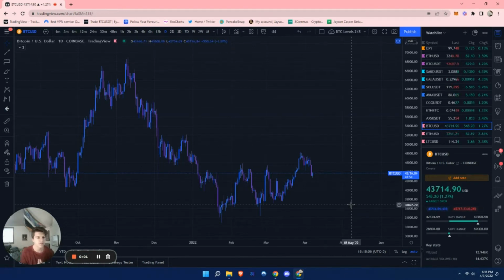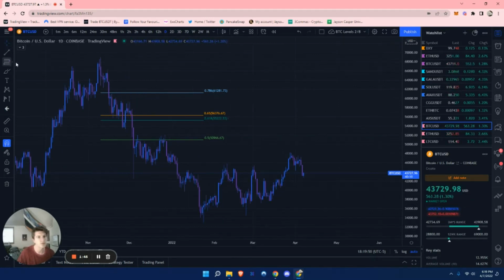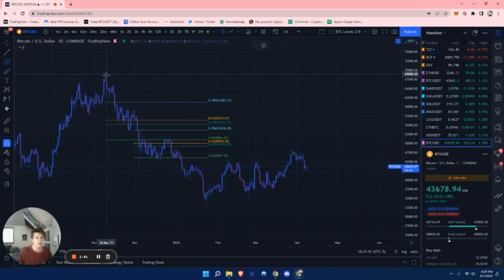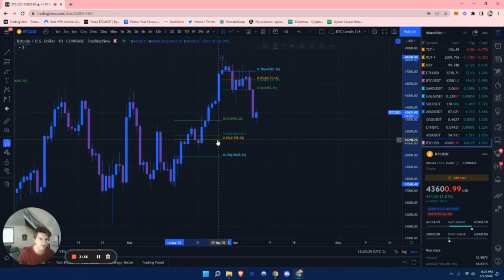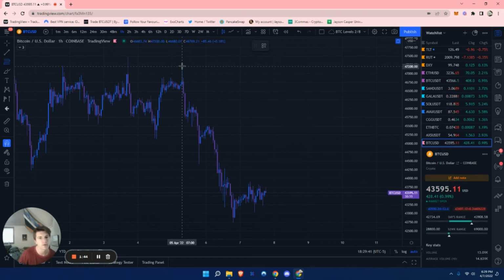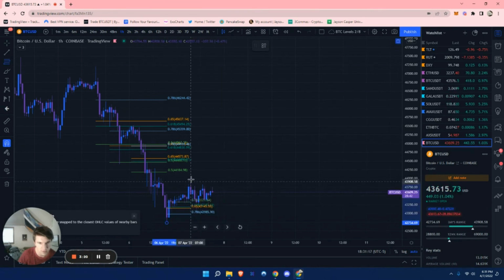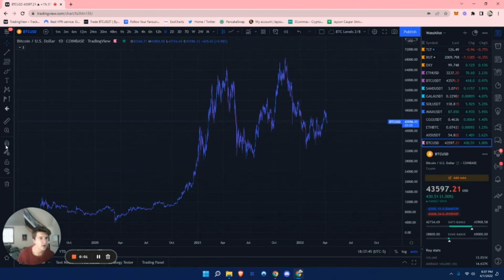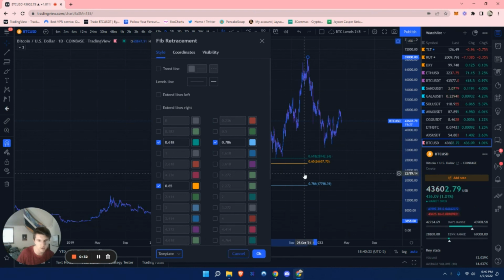How to use Fibonacci Retracement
Learning how to pull the fibonacci retracement tool from anywhere on a chart for any asset!